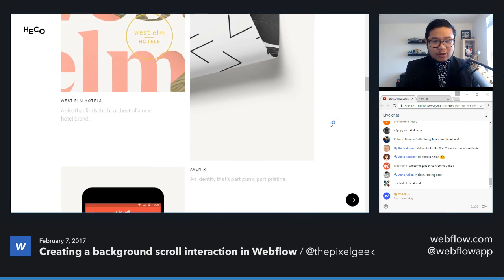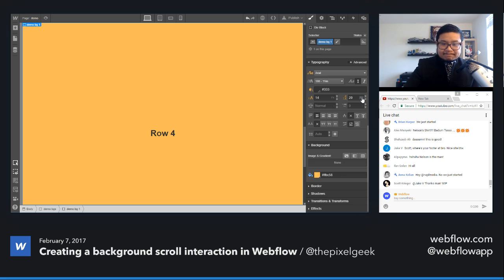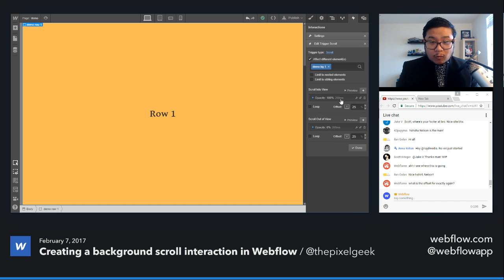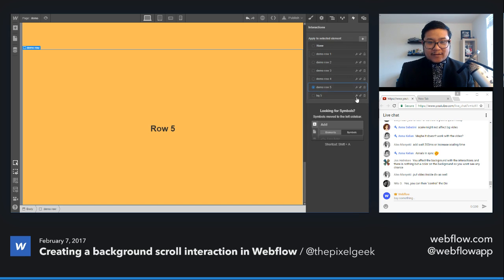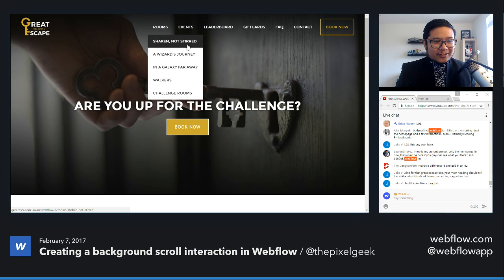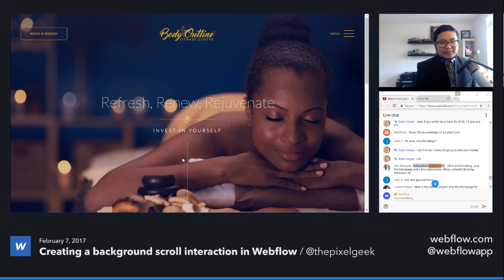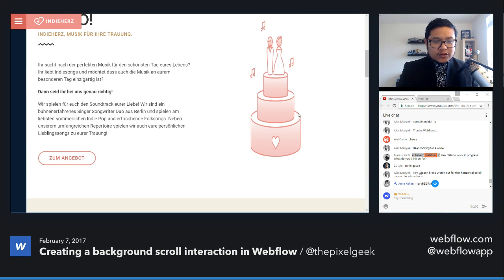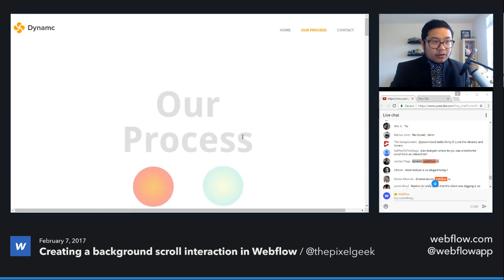Creating a background scroll interaction in Webflow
In this workshop, we'll be going over how to create a more seem less background transition between each section by using the Webflow scroll interaction.